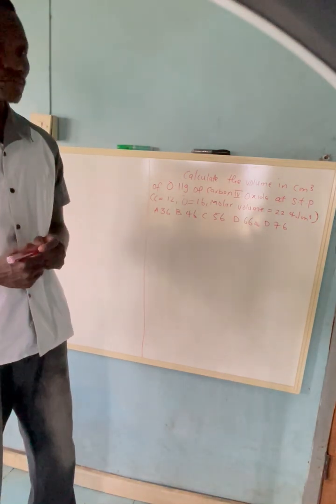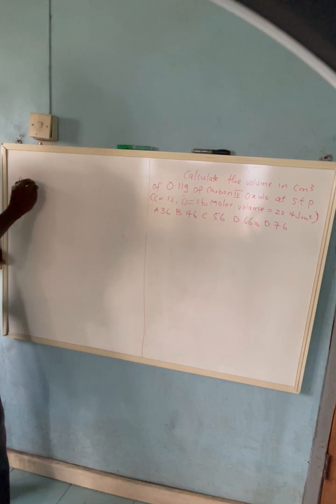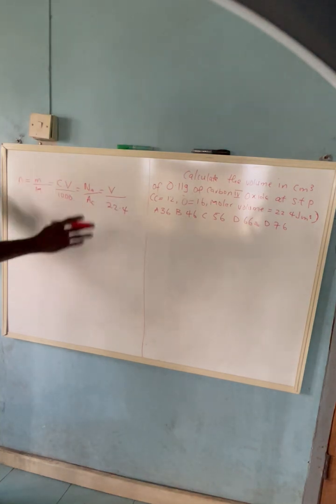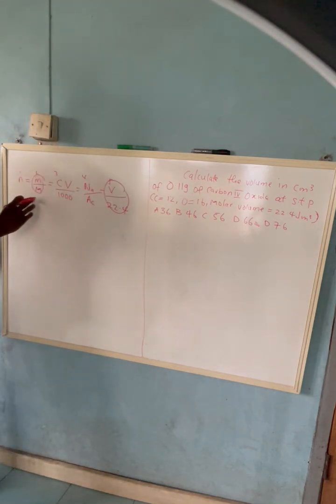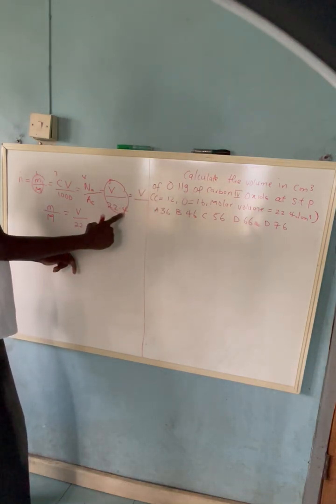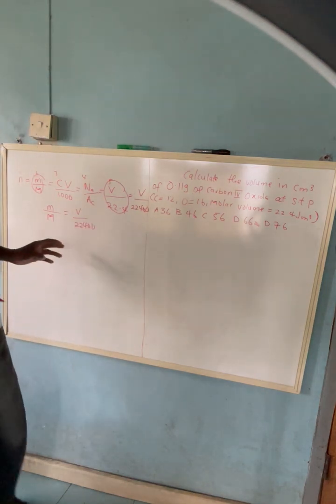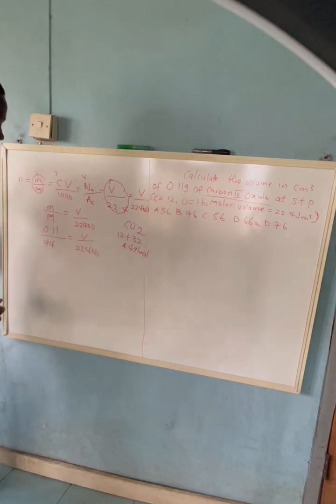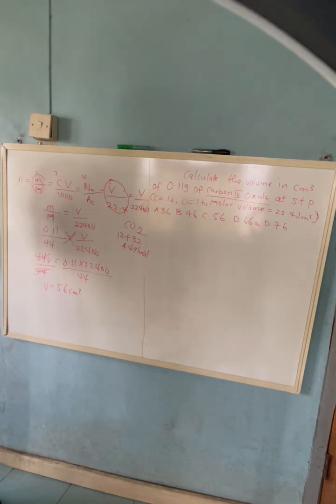14 July 2026